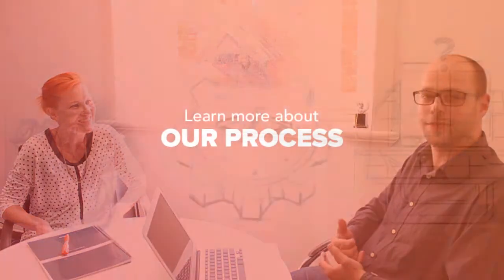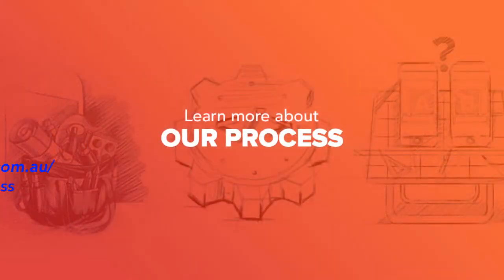Rebecca Madsen: “I have even more faith in my product than I did before”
Rebecca chats to Appster Growth Strategist Itai Etzman about how the RCW helped her focus on what her market really needs. The Rapid Concept Workshop is an intensive two day workshop that goes over every aspect of your app idea or business concept.